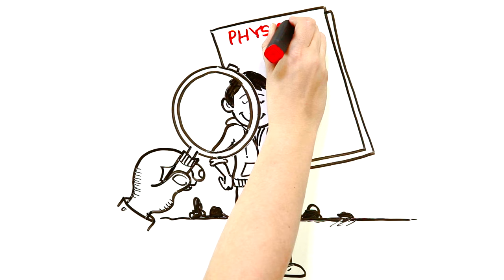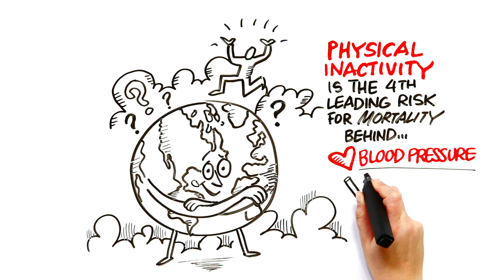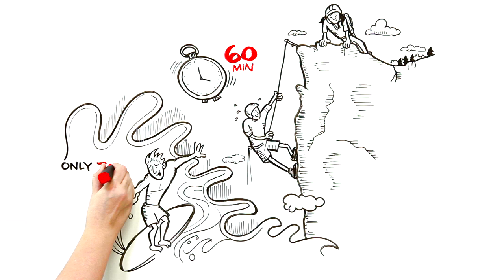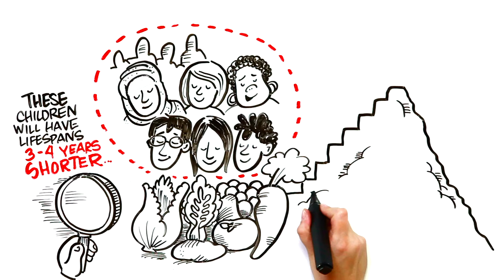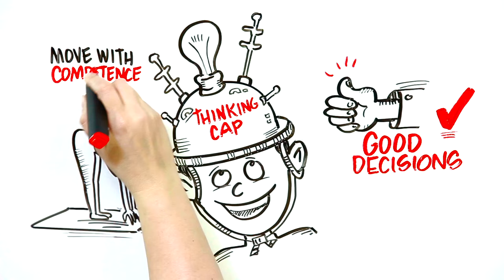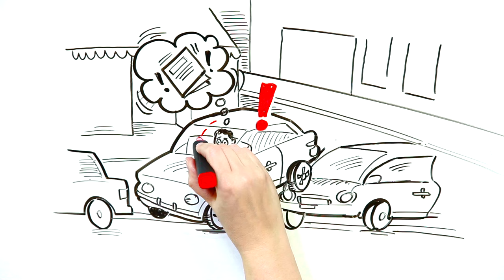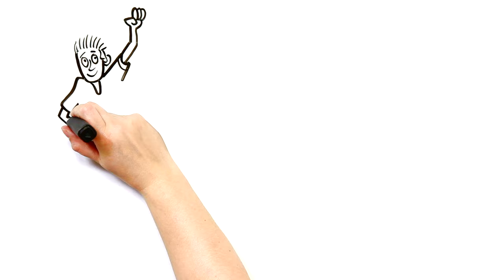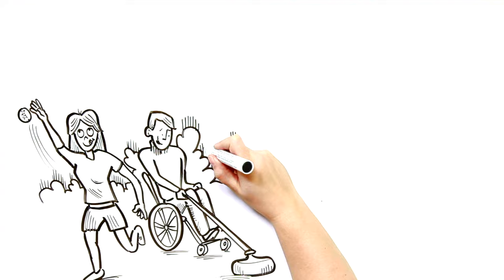HANDS UP | 3 - Applying Physical & Health Literacy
HANDS UP for Health and Physical Literacy is a three part illustrated video series that will teach children and youth about the importance of physical and health literacy in a fun and engaging way.

Applying Physical & Health Literacy is the final video in the three part series and is recommended for youth aged 12-18. It allows youth the opportunities to apply the concepts of physical and health literacy in their own world. Definitions will be reviewed and concepts will be examined at a higher level. Children and youth will have a strong grasp of the skills which lead to a healthy, active life.

HANDS UP is also available in French as VITALITÉ. You can find the French videos at the following links:

To order a copy of the DVD or a downloadable version of the videos visit the Ophea Order Tool

Written by: James Hartnett
Voice Over by: Andrew Hanna
Illustrated by: Liisa Sorsa, Thinklink graphics
Produced and directed by: Disa Kauk, Dscribe
DOP by: Robin Frigeri, Frigeri Productions
Edited by: David Schmidt

ABOUT OPHEA
Ophea is a not-for-profit organization and is led by the vision that all children and youth value and enjoy the lifelong benefits of healthy, active living. Since 1921, Ophea has been working to support the health and learning of children and youth in schools and communities through quality programs and services, partnerships, and advocacy.